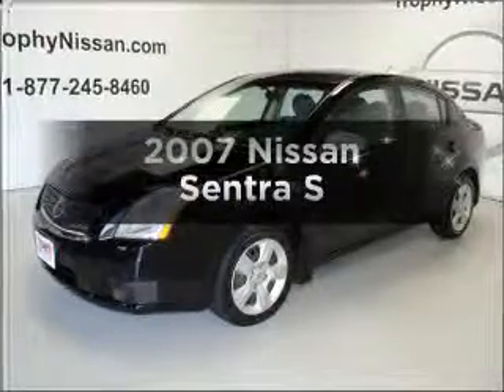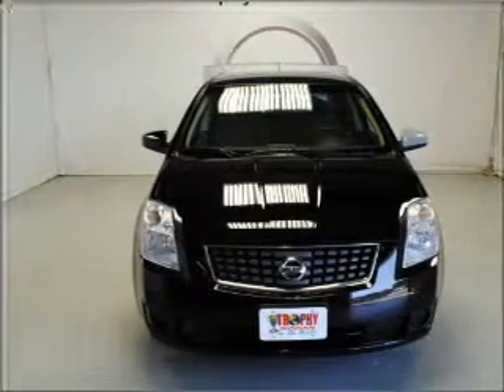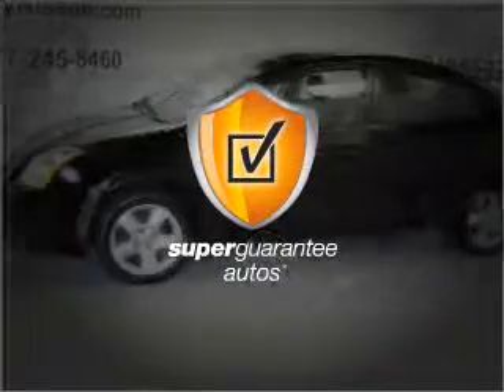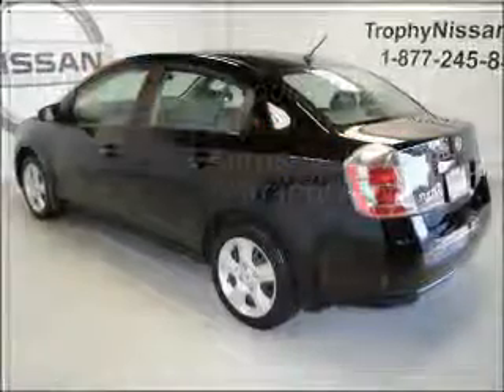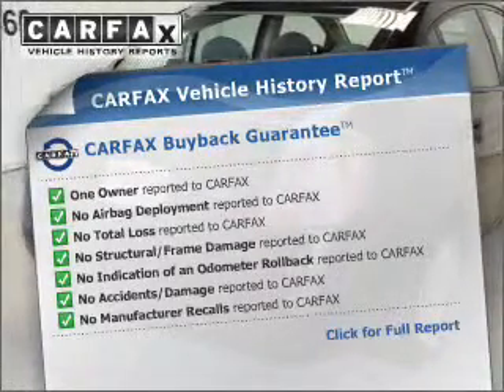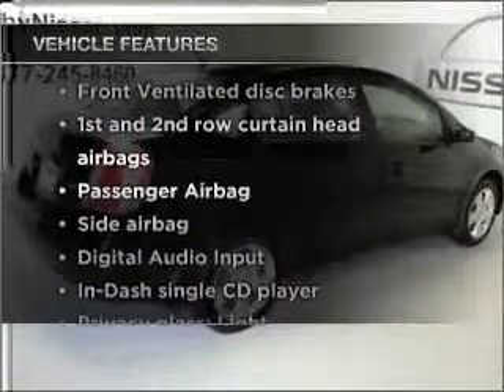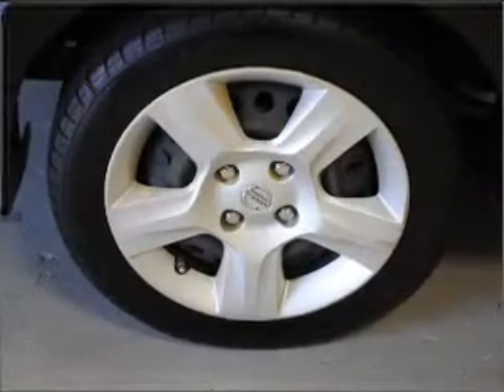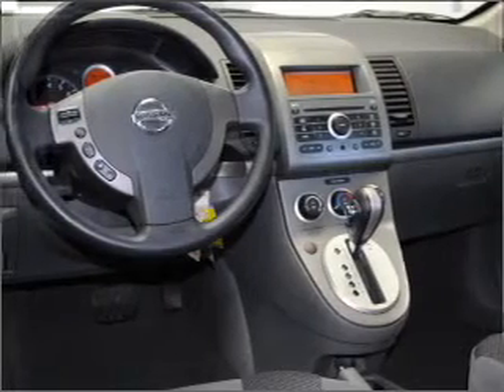2007 Nissan Sentra - MESQUITE TX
Year: 2007
Make: Nissan
Model: Sentra
Trim: S
Engine: 2.0 liter inline 4 cylinder 16 valve
Transmission: Automatic
Color: Black
Mileage: 31420
Address:
5031 N. GALLOWAY